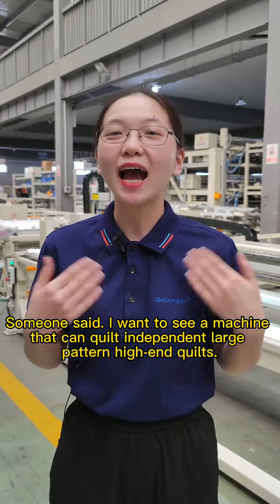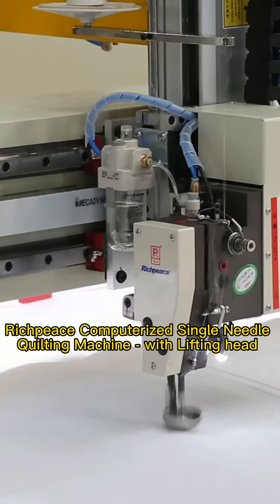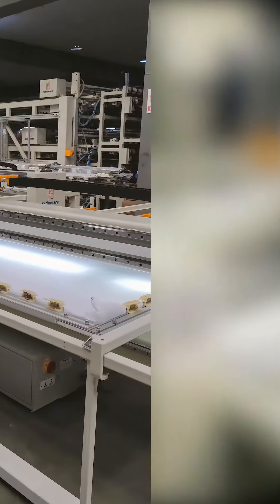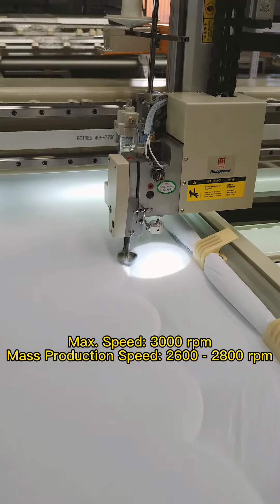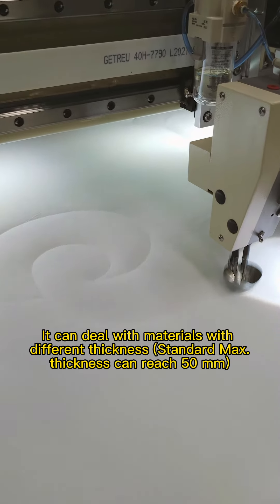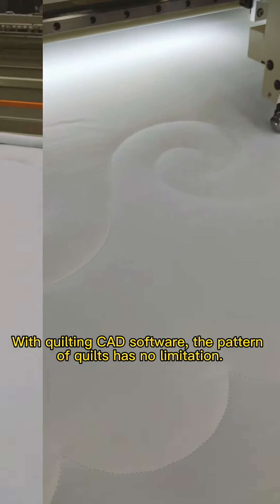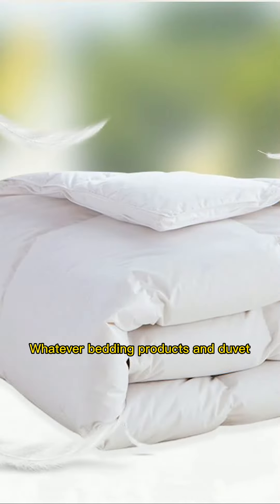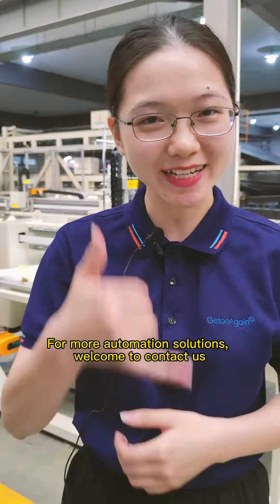Check Single Head Quilting Machine introduction in English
contact Yolanda for more machine details